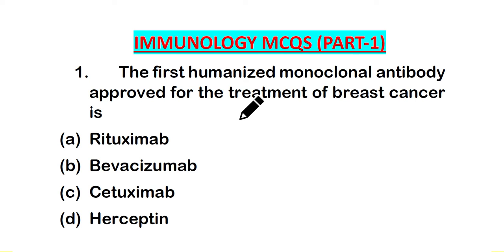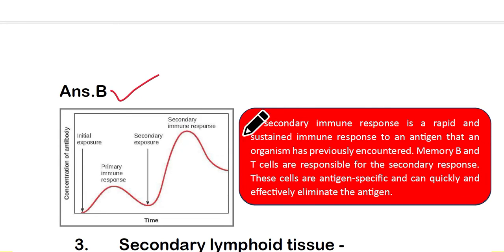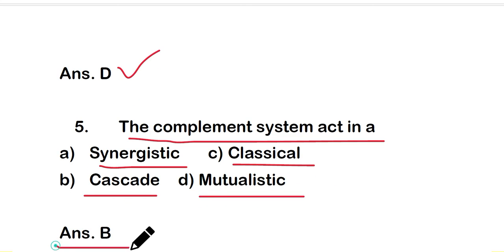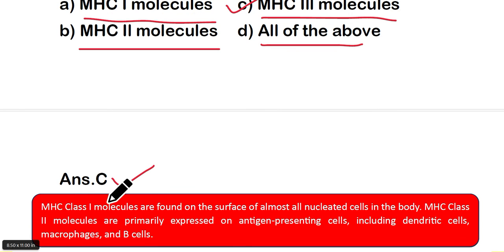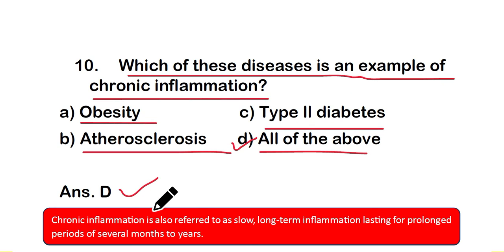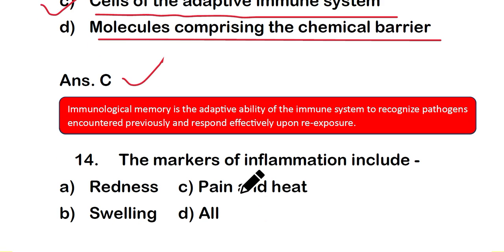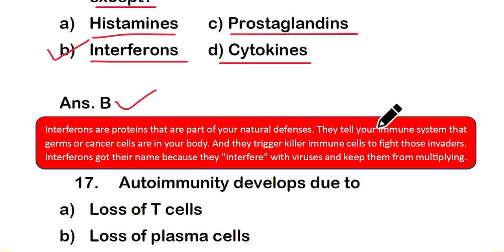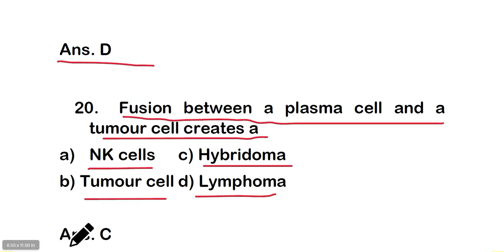MCQS ON IMMUNOLOGY *PART 1* | IMMUNOLOGY MCQ QUESTION WITH ANSWER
MCQS ON IMMUNOLOGY |  IMMUNOLOGY MCQ QUESTION WITH ANSWER